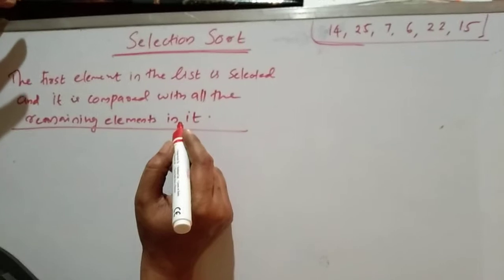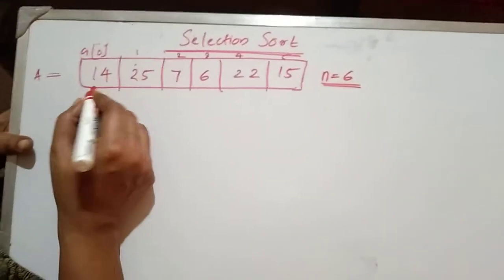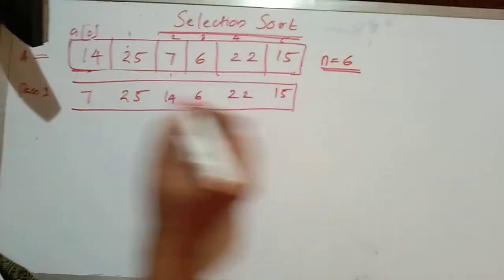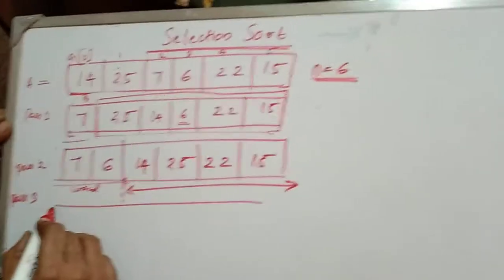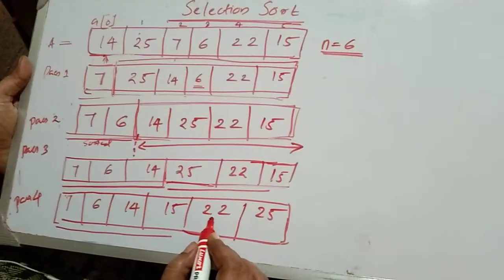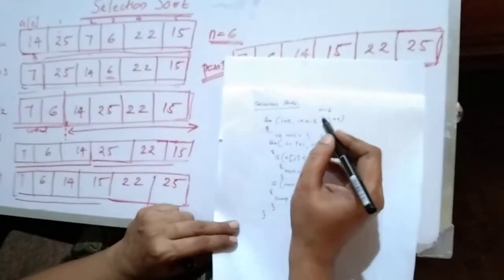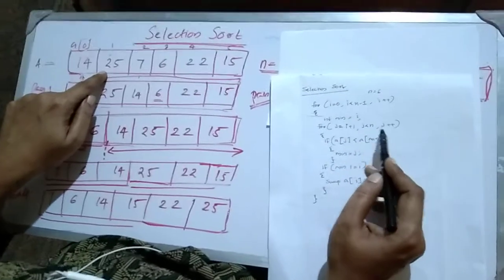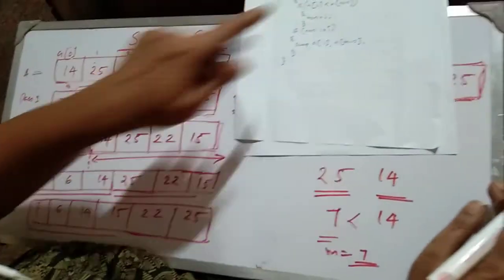Selection Sort working